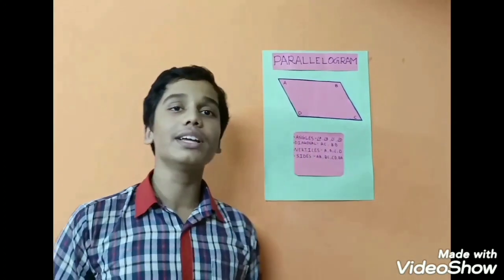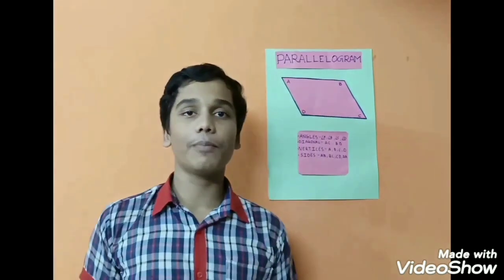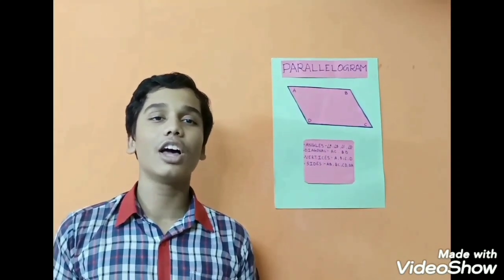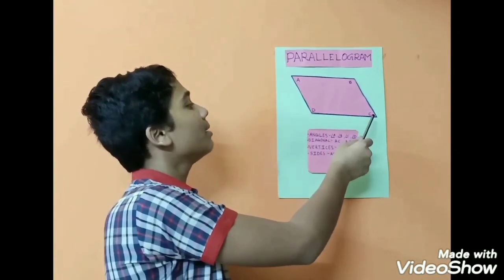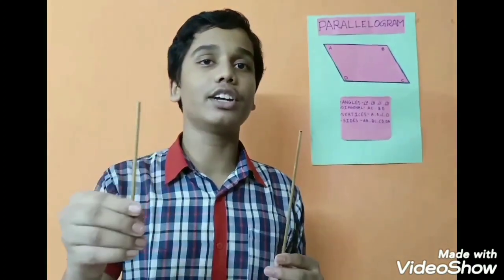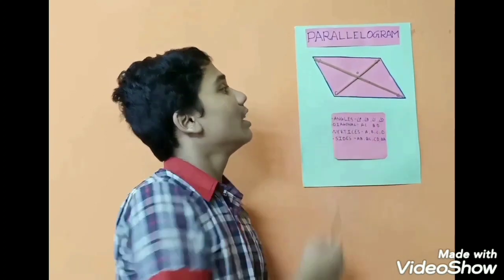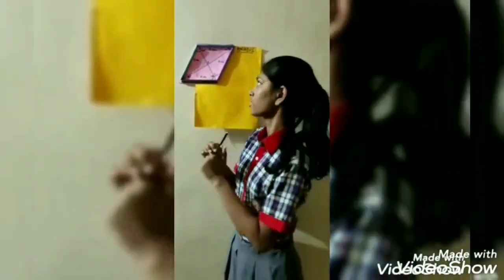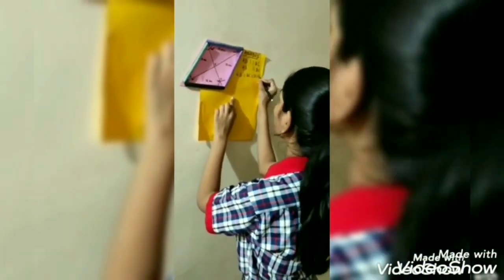Quadrilateral and its types| Parallelogram and Rhombus Activities|MATHS NCERT||CLASS 6-8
Activities for types of quadrilaterals. Fun Activities for Parallelogram and Rhombus and explanation part.
what is a quadrilateral?
Types of quadrilateral?
What is a parallelogram? Properties of a parallelogram.
What is a Rhombus? Properties of a Rhombus.